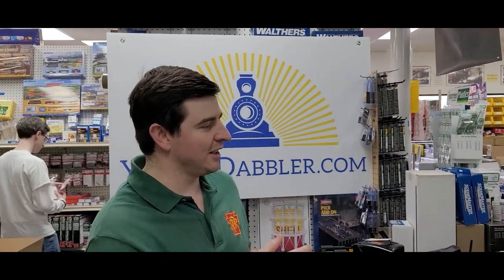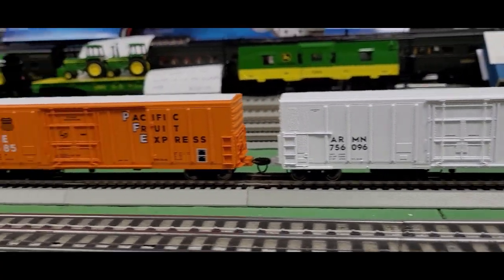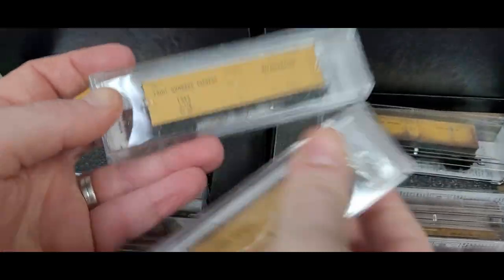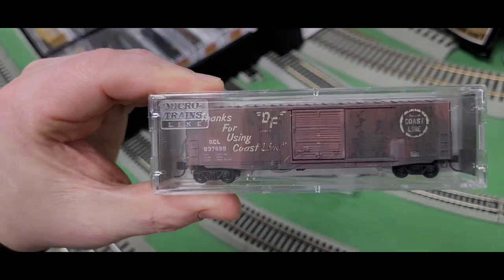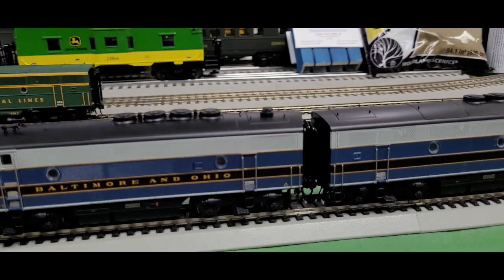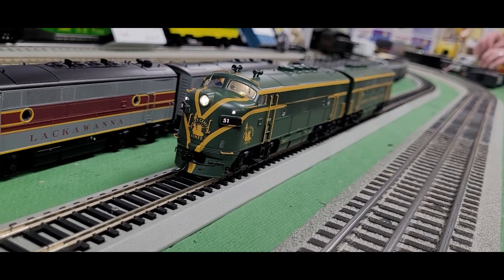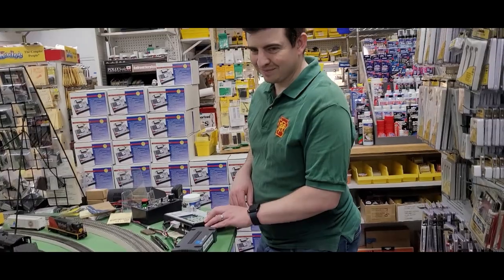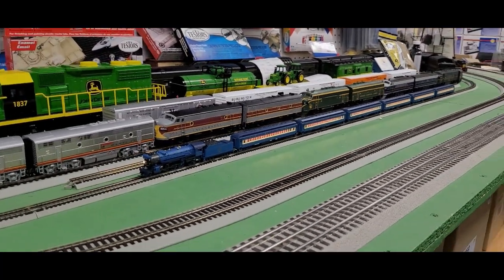Yankeedabbler New Arrivals Athearn, Broadway Limited Imports, Walthers, MICRO TRAINS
Athearn  53' Jindo Container, Werner, Pacer Stacktrain, CN, SWIFT, FEC, CPR, Ferromex, UPS, Estes (3 Pack) HO Scale.
Broadway Limited Imports  Heavy Pacific 4-6-2, CNJ #832, 831, The Blue Comet, Paragon4 Sound & DCC, N Scale
Broadway Limited Imports EMD F3 A/B Set, PRR 9512A/9512B, DGLE Single Stripe, Antenna, DLW 805A/805B, Maroon/Gray/Yellow Scheme, B&O 82/82x, Blue/Gray/Yellow Scheme, ATSF 31L/31A, Warbonnet Scheme, CNJ #51/3C, Green/Yellow Scheme A-unit Paragon4 Sound & DCC, Unpowered B, HO Scale

Walthers 57' Mechanical Reefer - UP - Union Pacific, SP - Southern Pacific,  Pacific Fruit Express, Burlington Northern, Union Pacific ARMN    HO Scale
Micro Trains 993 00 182 N Scale BN - Burlington Northern 3-pk - RP#182, Micro Trains 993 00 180 N Scale ADMX - ADM 3-pk RP#180,  Micro-Trains 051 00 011 Caboose - CP - Canadian Pacific, Micro-Trains 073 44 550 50' Box Car - CSX FT#6 - CSX/ex-SCL-Rd#104701 N Scale, Micro-Trains 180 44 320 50' Box Car - CSX FT#5 - SCL/ex-ACL- Rd#637699 N Scale, MICRO TRAINS 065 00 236 Tank Car - Sweet Liquid #12 Mangels Harold Co. Rd# MHTX 801 N Scale, MICRO TRAINS 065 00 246 Tank Car - Sweet Liquid #11 SLT #11 Industrial Molasses -Rd#75470 N Scale, Micro Trains 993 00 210 N Scale 89' ITTX Flat Car 2-pk with weathered deck, Micro Trains 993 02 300 N Scale PRR Mail Train 8-pk, Micro Trains 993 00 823 N Scale Fruit Growers Express 8-Pack Clean, Micro Trains 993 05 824 N Scale Fruit Growers Express 8-Pack Weathered,

Athearn  53' Jindo Container
Detailed Information
MODEL FEATURES:
Fully assembled
Newest vertical rib front
Easily stackable
Separately applied door closure rods
Each container individually numbered
Razor sharp printing and painting

BLI 6932 Heavy Pacific 4-6-2, CNJ #832, The Blue Comet, Paragon4 Sound & DCC, N Scale

Industry-Leading Features:
    Product Information:
 Paragon4 Sound & Operation System featuring ROLLING THUNDERTM
Authentic Sounds and Prototypical Operation in both DC and DCC environments
Integral DCC Decoder with Back EMF for Industry Best Slow Speed Operation in DC and DCC
Precision Drive Mechanism engineered for continuous heavy load towing and smooth slow speed operation
Premium Caliber Painting with Authentic Paint Schemes
Prototypical Light Operation with Golden White LED Headlight
Die Cast Boiler Body with Die Cast chassis for Maximum Tractive Effort
Traction Tires for Additional Tractive Effort
(2) Operating MicroTrains-compatible Couplers
Operating Headlight
Separately Applied Handrails, Ladders, Whistle, and Brass Bell
Will Operate on Code 55, 70, and 80 Rail
Recommended Minimum Radius: 9.75 inches
Broadway Limited Imports is proud to introduce Paragon4: The new benchmark for premium HO sound-equipped locomotives. These DC and DCC-Sound equipped locomotives feature the ALL-NEW Paragon4 sound and control system. Each Paragon4 locomotive comes with BLI's own integral DCC Decoder factory installed.  Paragon4 locomotives offer Dual Mode DC and DCC operation with superb back EMF motor control, improved DC motor control, built-in capacitor pack for more reliable electrical pick-up, industry best on-board sound with Rolling Thunder functionality, Pro Lighting Mode for prototypical light control, Switcher model for precise low speed control, recordable DCC operation for automated playback, and the same excellent detail level as Broadway Limited's Paragon3 Series models.
Paragon4 Sound & Control System Features:
Operates in DC & DCC with improved DC speed control (use DCMaster for DC Sound)

Built-In extra capacitance to navigate imperfect track
Pro Lighting Mode offers individual control of all lights on model
Switcher Mode for precise low speed control

Record & Play Operation - Records and plays back sounds and movements once or repeatedly for automatic operation
High Resolution Audio

Quillable Horn for various whistle lengths and patterns

Choice of 3 selectable Horns
Alternate Whistle / Horn where applicable for locomotive with air horn and steam whistle - both the main whistle and alternate can be easily played

Adjustable bell ringing interval for faster or slower bell
Numerous user-mappable functions with available keys
Multiple realistic passenger and crew sounds play on command
Grade Crossing Automatic Signal
Automatic Forward / Reverse Signal
Prime Mover sound intensity varies with load
Individually adjustable sound volumes for each effect
EZ Reset Button for quick return to factory default settings